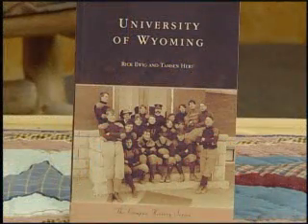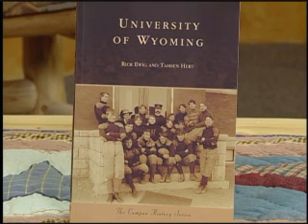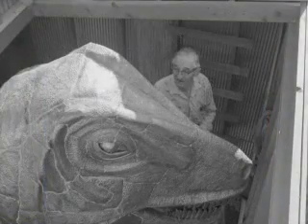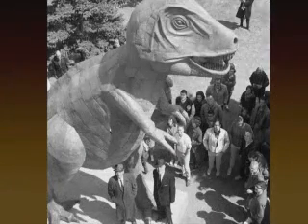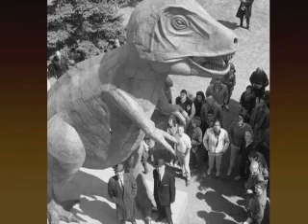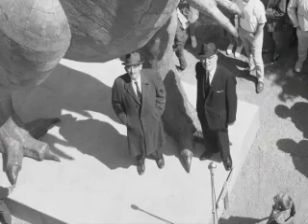University of Wyoming Pictoral History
A pictoral history of The University of Wyoming is the latest in the Arcadia Publishing Company's "Campus  History Series."  Authors Rick Ewig and Tamsen Hert discuss some of the highlights from the book "University of Wyoming" which boosts more than 200 photos to tell the story of the campus from its inception 125 years ago, to present day.